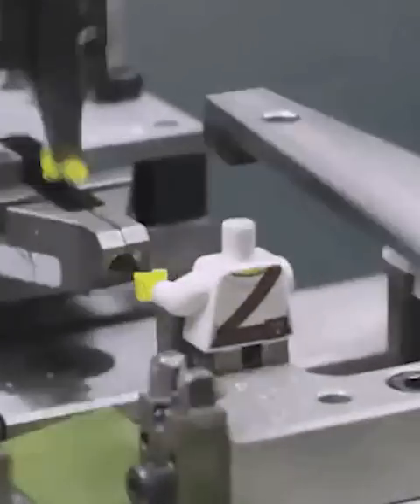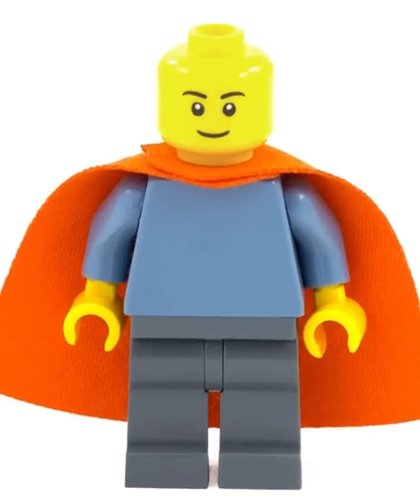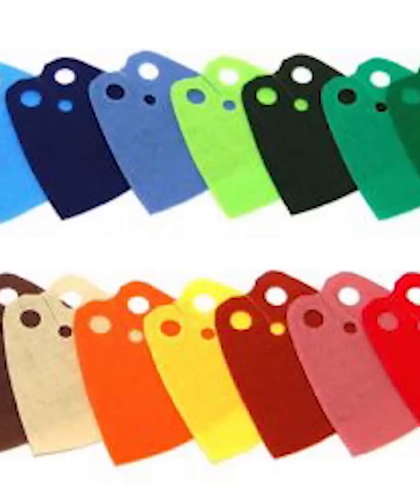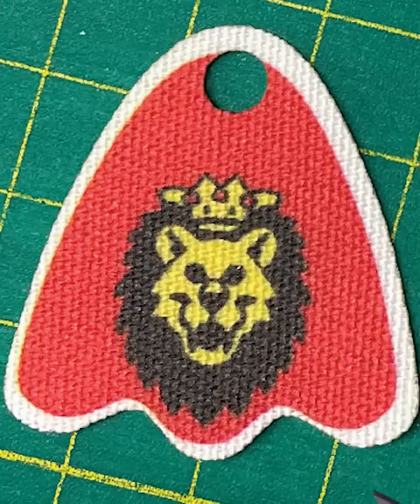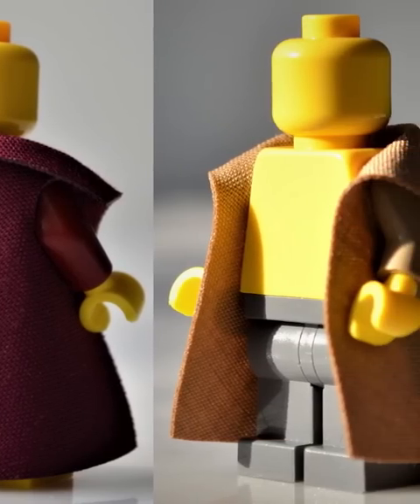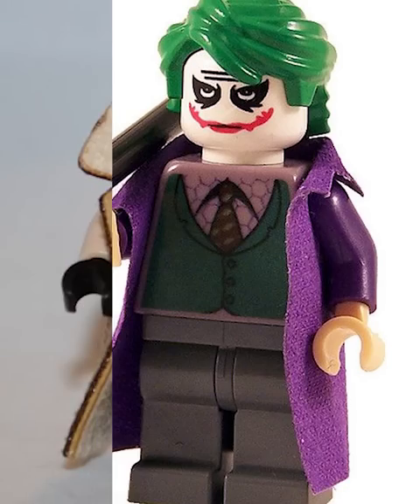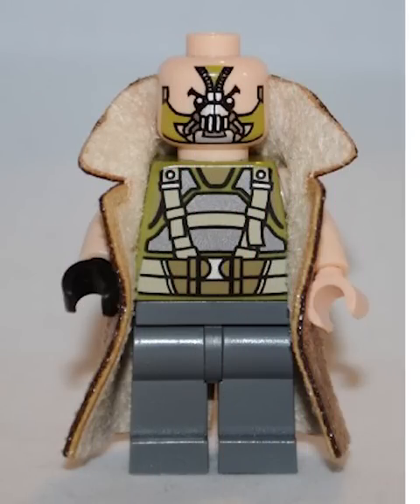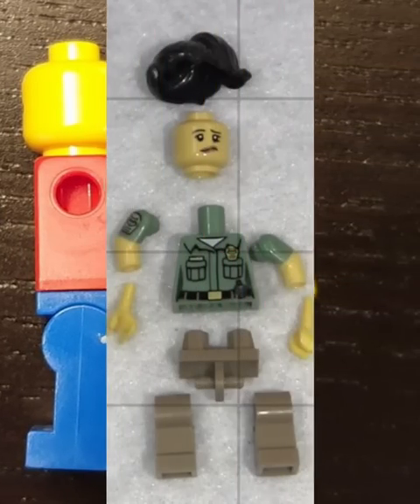The Real Reason LEGO Will Never Make Trench Coats...